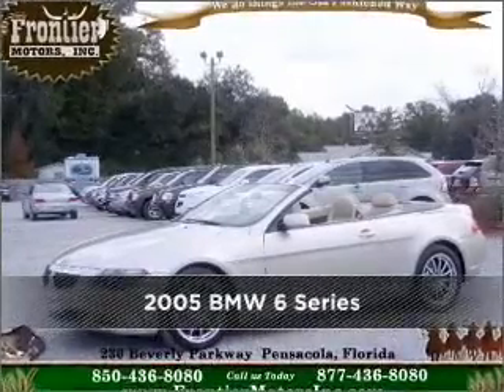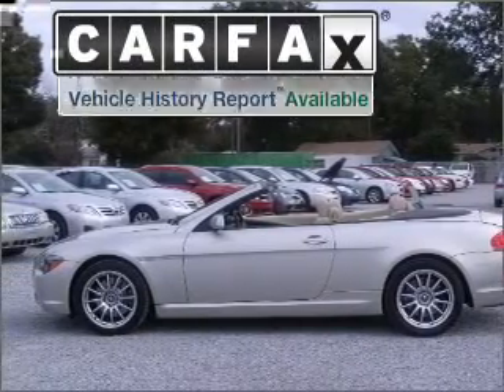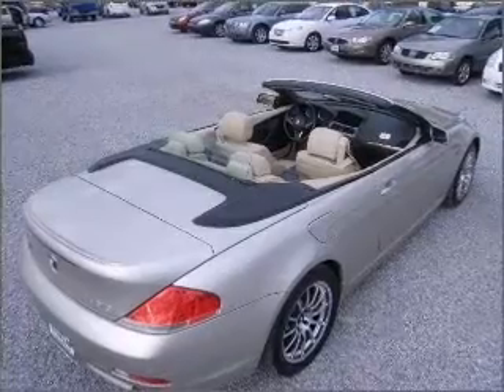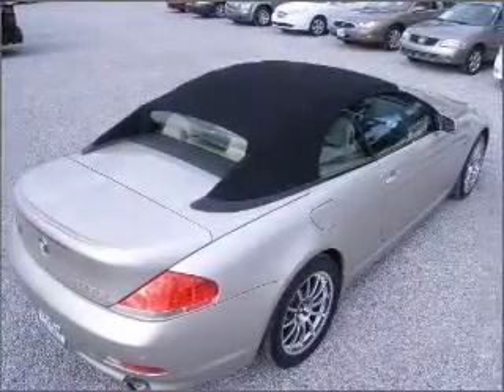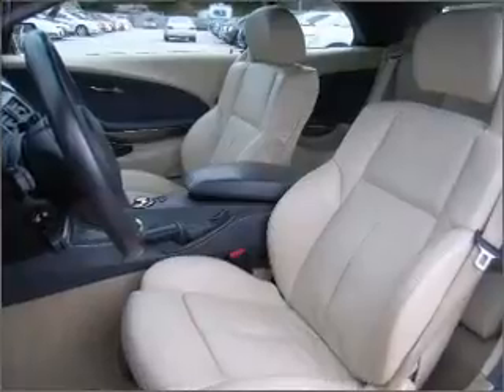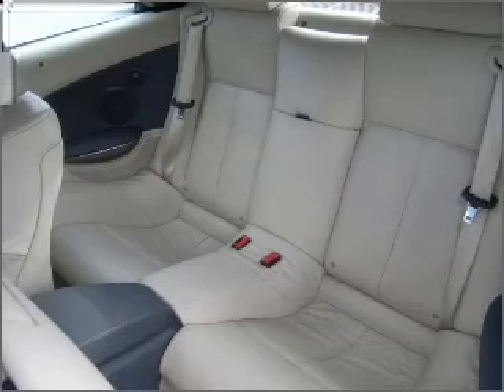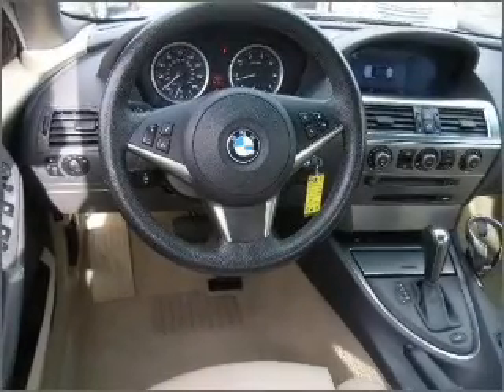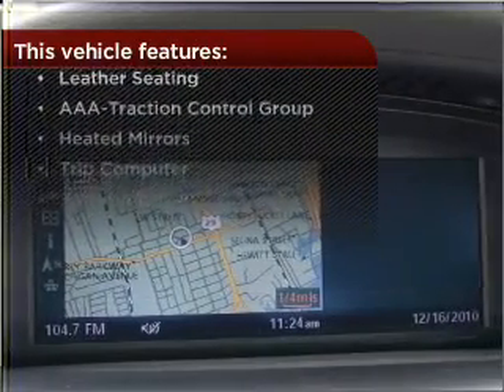2005 BMW 6 Series in Pensacola, FL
Frontier Motors
2005 BMW 6 Series
Automatic
Mileage:41837